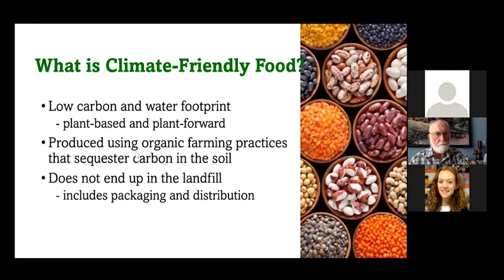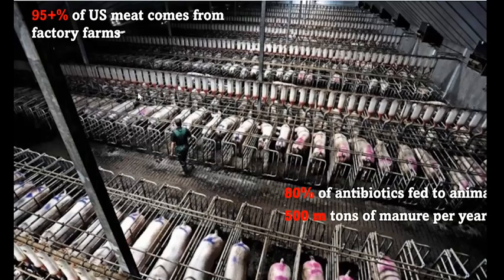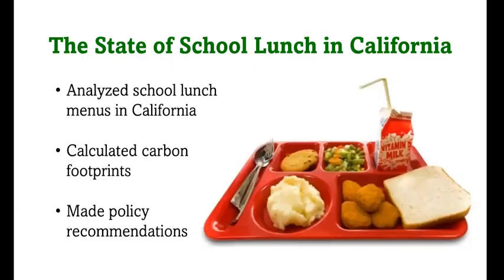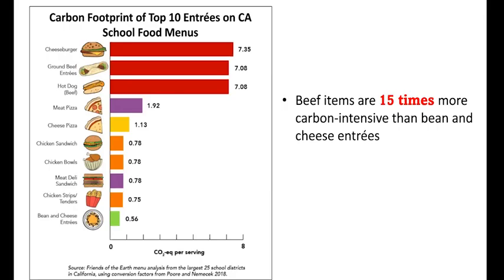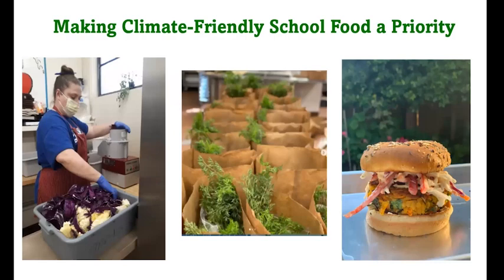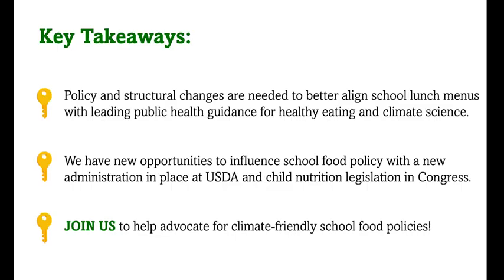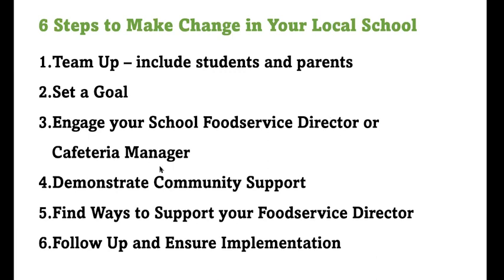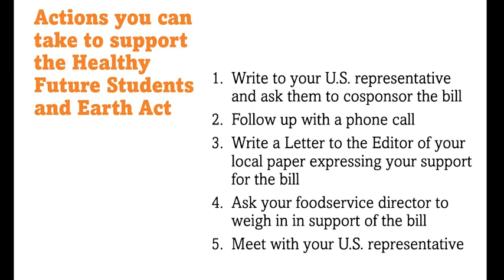Opportunities for Improving the Health and Environmental Profile of School Food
Emma Finn: Associate, Climate-Friendly School Food Program
Chloë Waterman: Senior Program Manager Friends of the Earth’s Climate-Friendly Food Program

In this presentation, two staff from Friends of the Earth’s Climate-Friendly School Food Team will discuss their work to advance healthy, plant-based and plant-forward menu options at K-12 schools across the county. You’ll hear about their latest research analyzing California school lunch menus, key legislation they’re working on at the state and federal levels, and opportunities for advocacy to improve the health and environmental profile of school food.